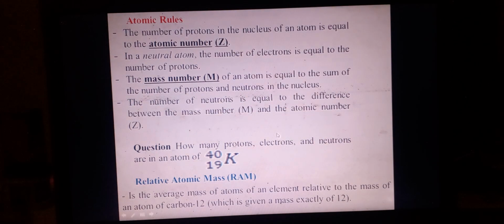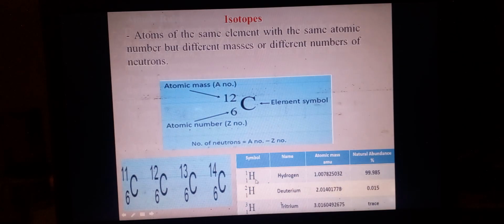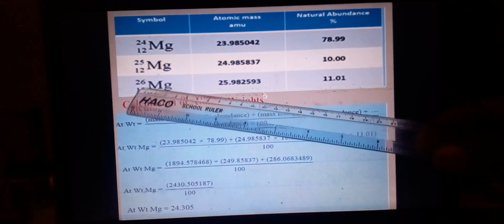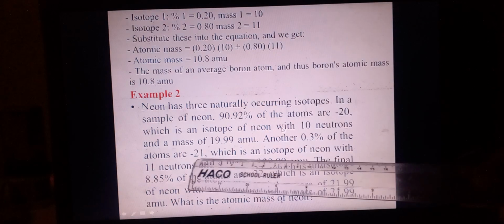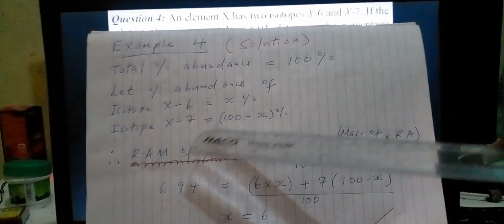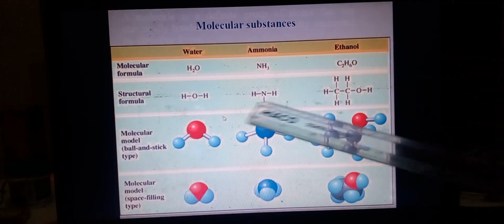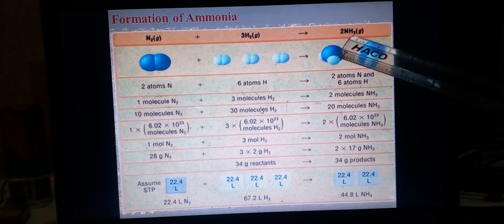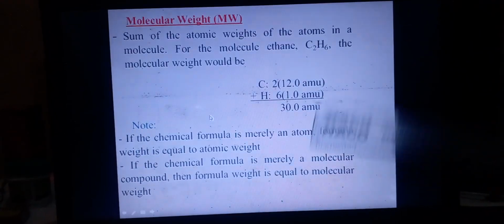Lecture 4 Part 1 Atomic Masses formlae and Solutions